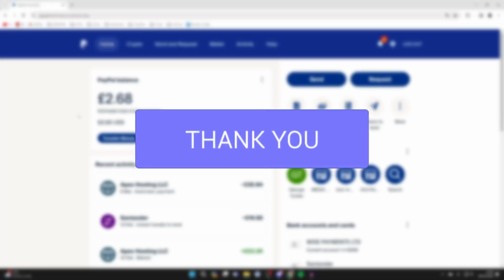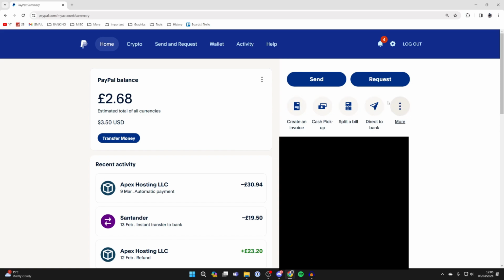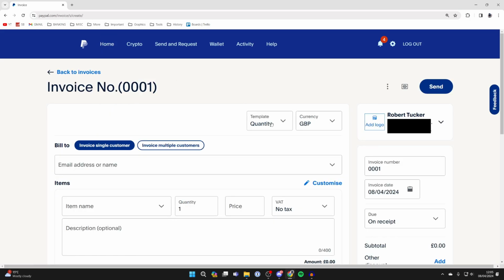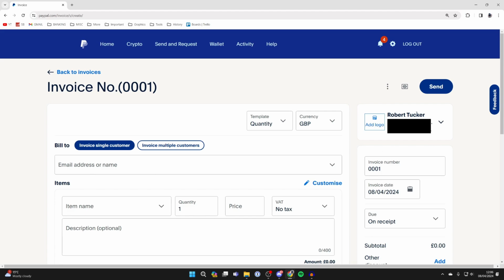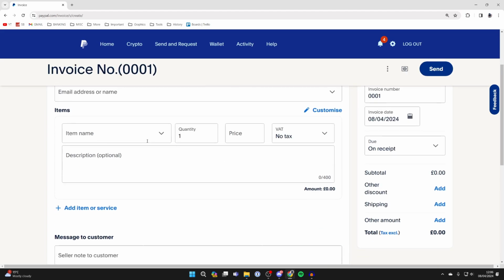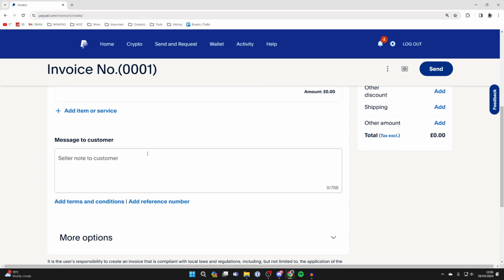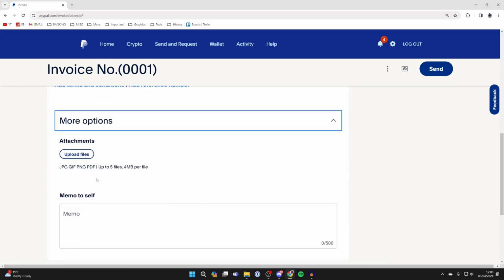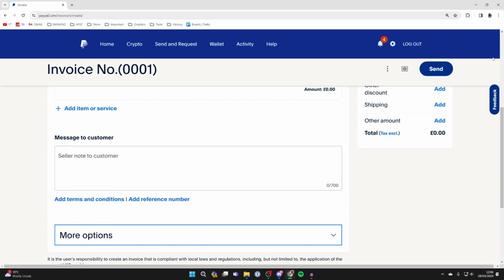How To Make Invoice In PayPal - Full Guide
GuideRealm